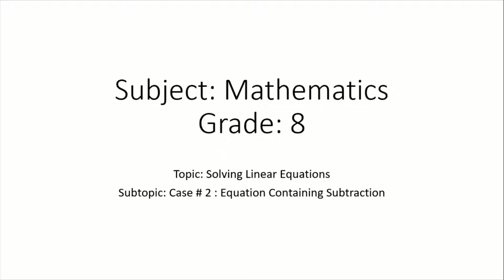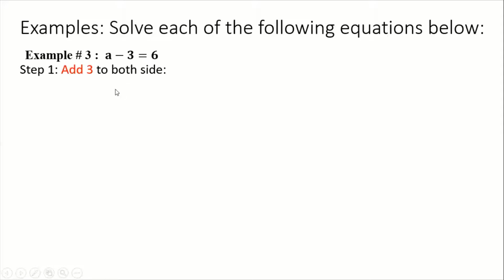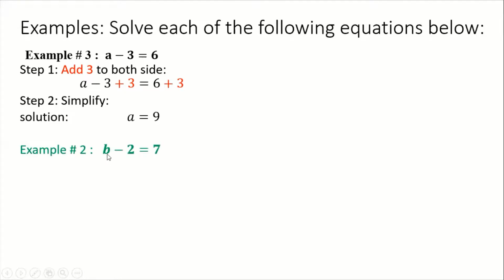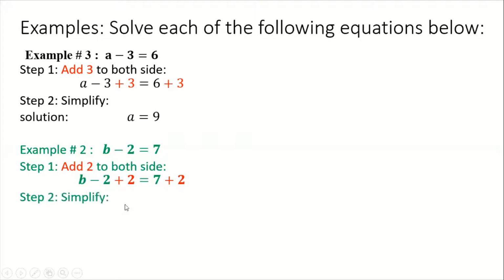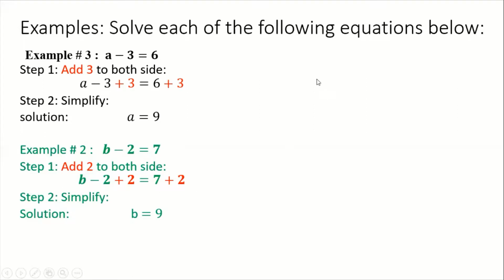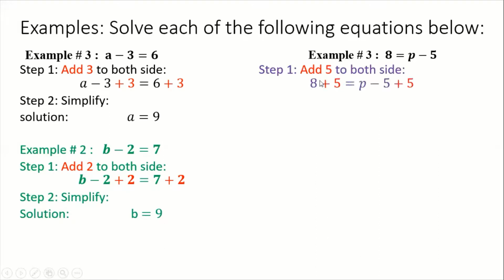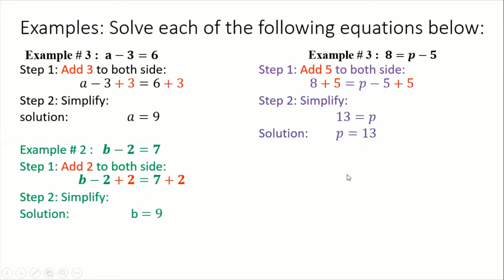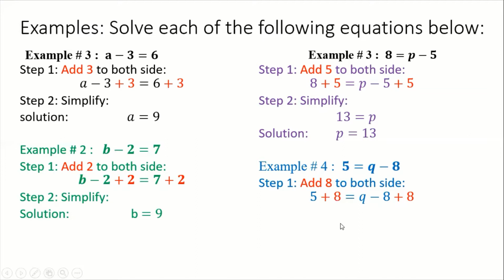Case # 2 - Solving Equations (Equation Containing Subtraction) - Timoy White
This video will help you to have a deep understanding of how to solve linear equation that contain subtraction.